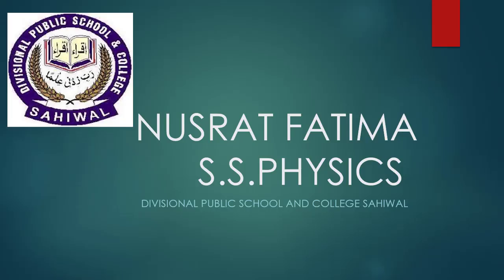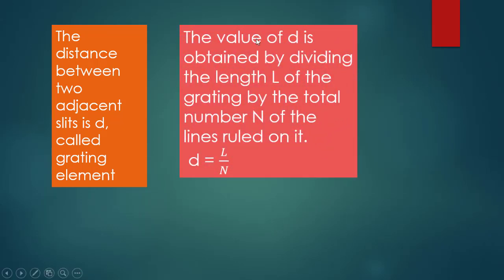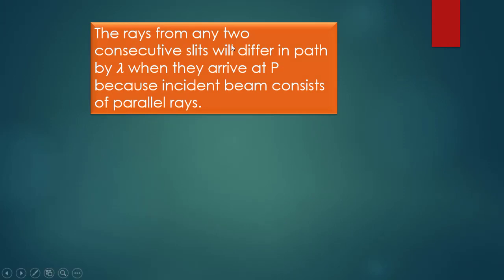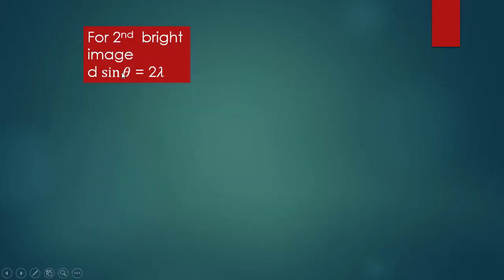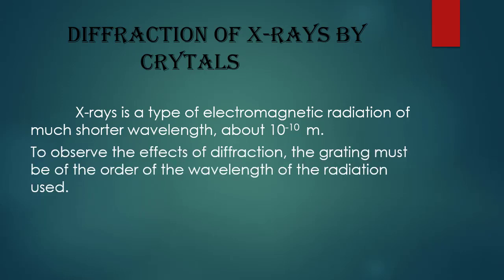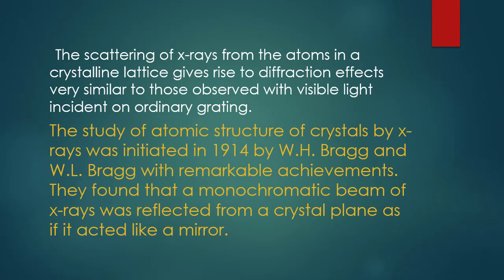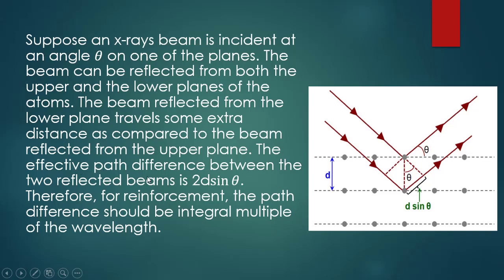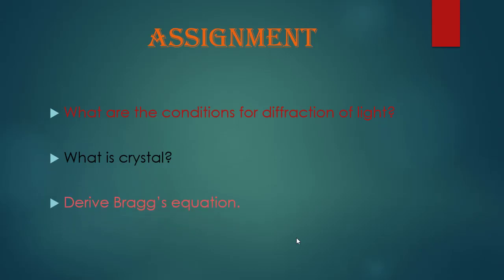First Year Physics diffraction grating and diffraction of x rays by crystal by Nusrat Fatima